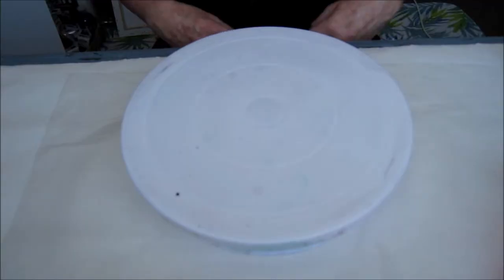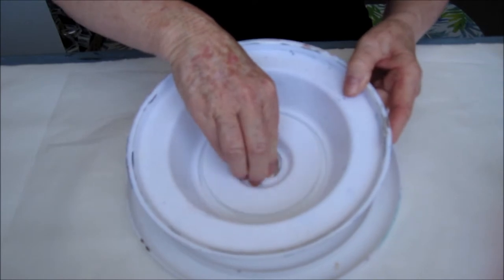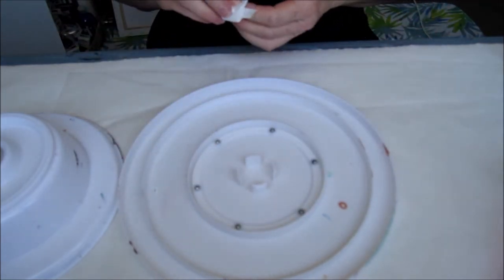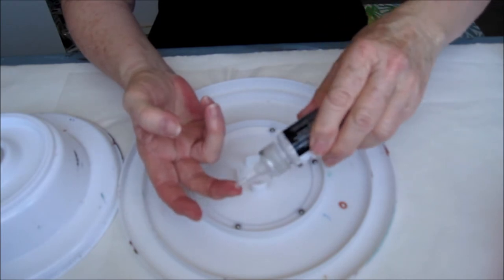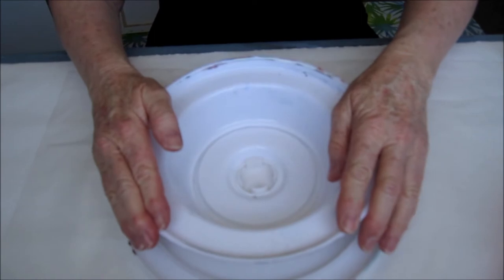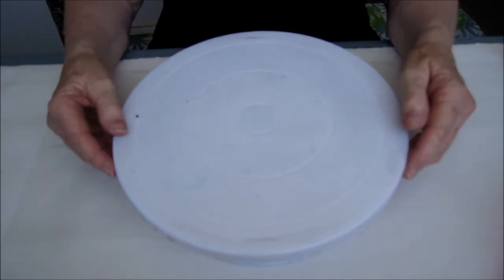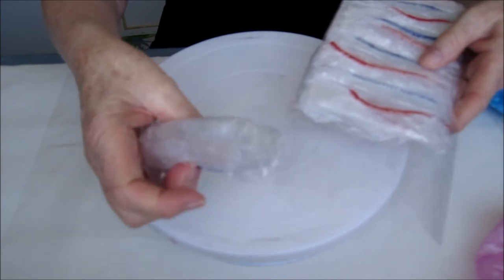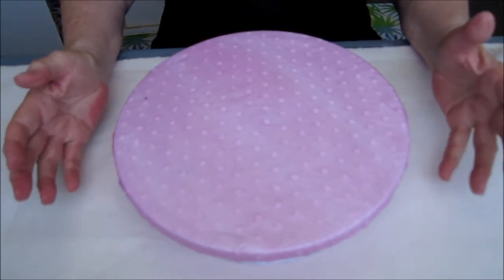Acrylic Pouring NZ 🎨 Tip (01) - SPINNER (Paint Pouring Hints and Tips That Work For Me!) 💛💚💙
In this video I show you how I care for and protect my spinner/lazy susan.
I have been pouring paint to create abstract art works for almost 2 years and during that time I've learned ways to make this art form simpler. Some you may already know - some you may not. I will be uploading a video in this series when the mood takes me!

Free YouTube Music -  "Leavin_Sting"  by MK2

The creativity involved in mixing, pouring, flipping, blowing and tilting paint is very therapeutic and painting cabochons to make jewellery is deeply satisfying.